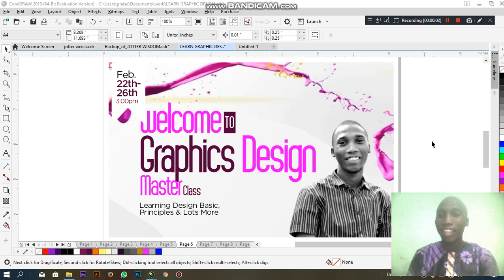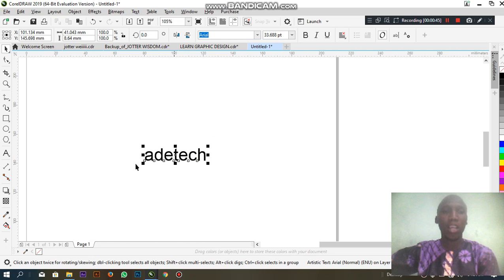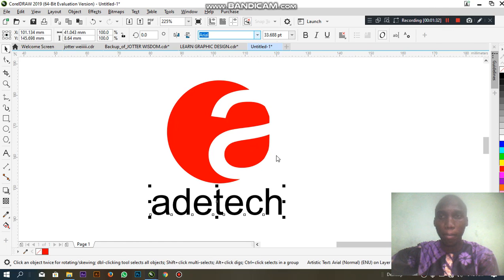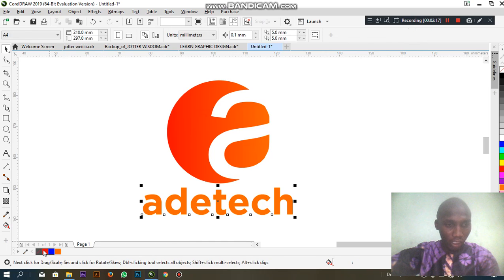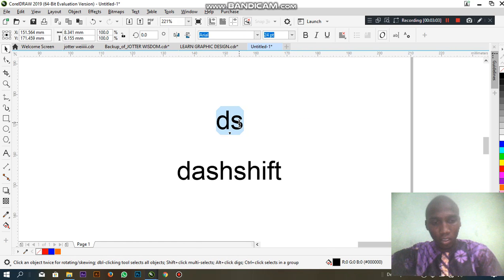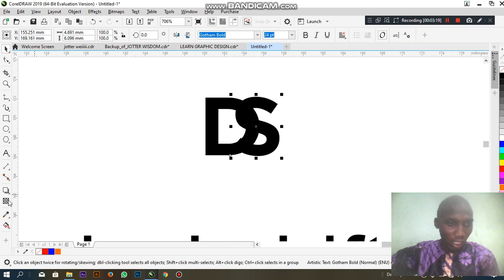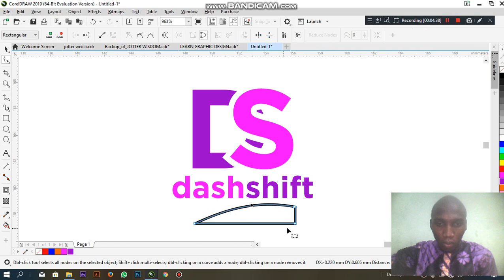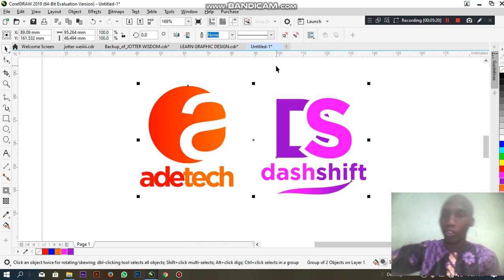praisemultimedia1 HOW DESIGN LOGO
HOW TO DESIGN A LOGO FOR YOUR BRAND...
YOUR BRAND IDENTITY IS YOUR LOGO.